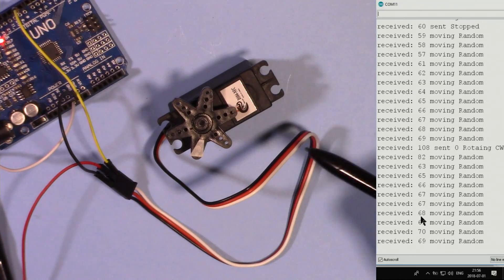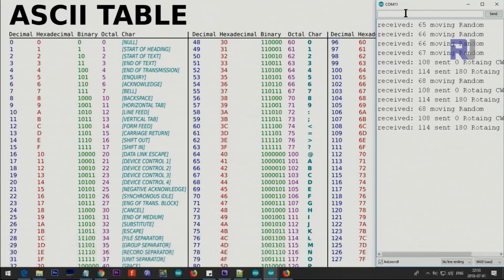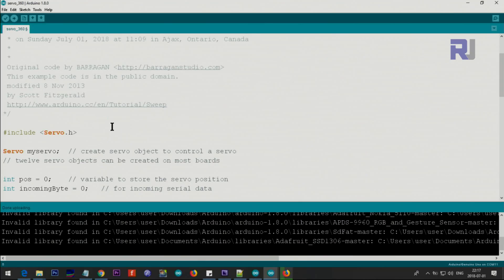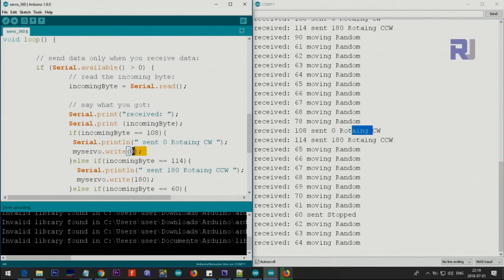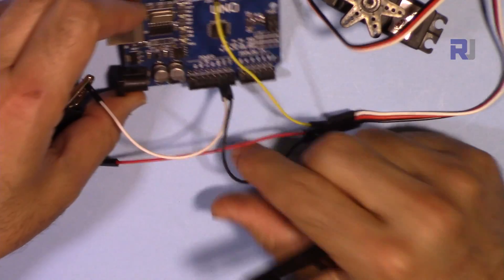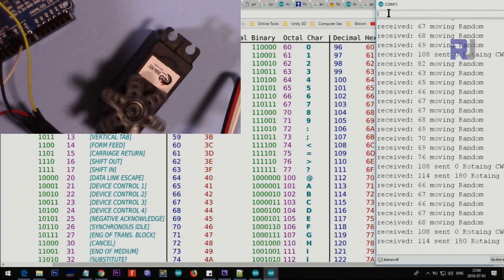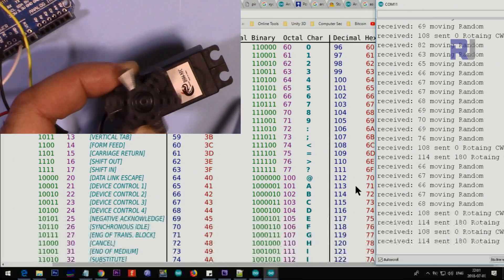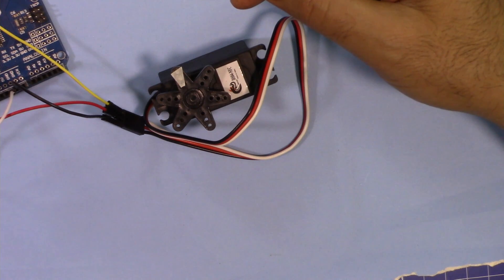Lesson 89: How to control 360 Continuous Servo with Arduino RJT96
this video will show you how to change the direction of rotation of continuous 360 servo motor using Arduino and how to stop it.

Banggood or UNO board

Go to different chapters of this video
00:00 Start
00:52 Introduction
02:58 Code explained
08:59 Wiring explained
10:07 Demonstration